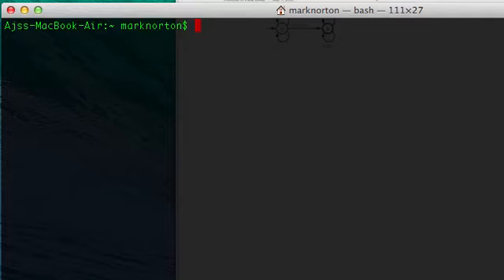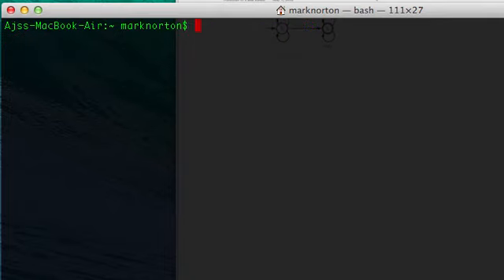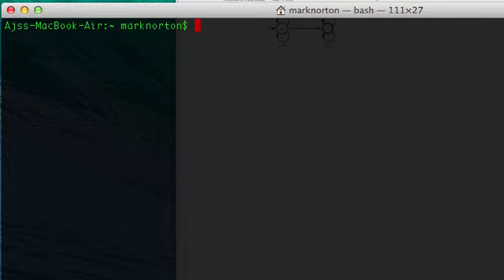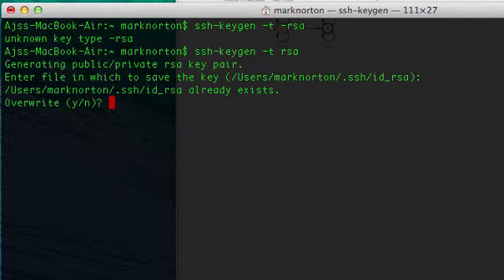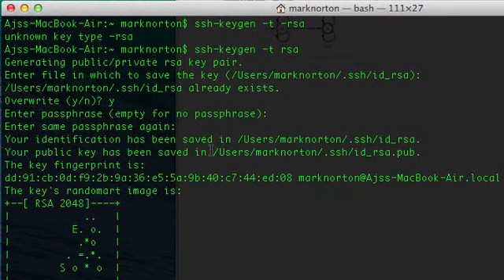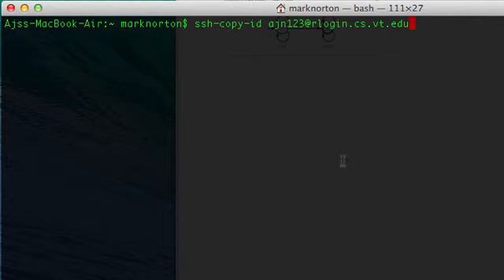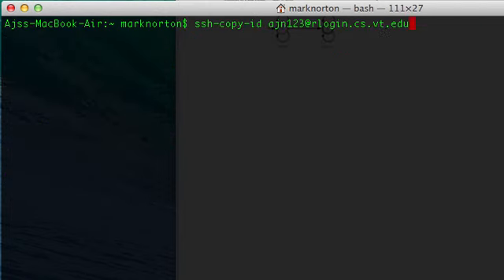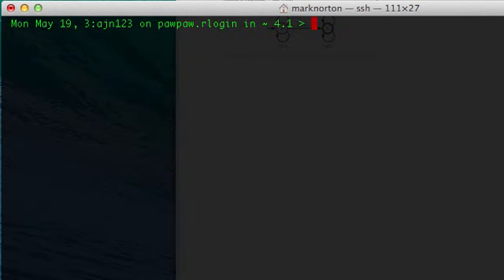Generating SSH Keys for remote servers (no password needed)